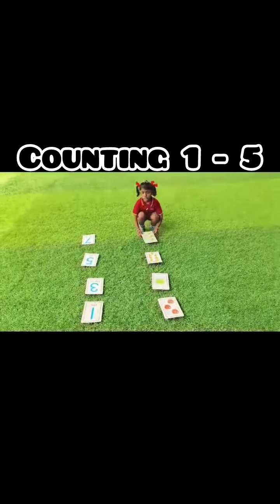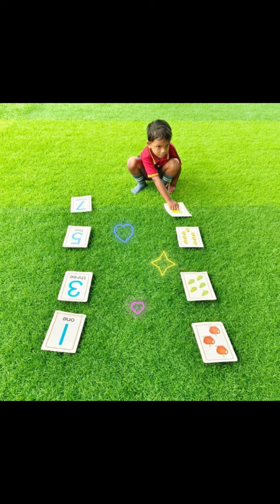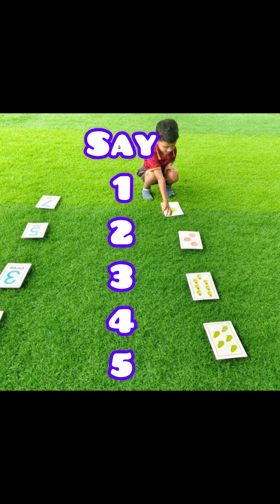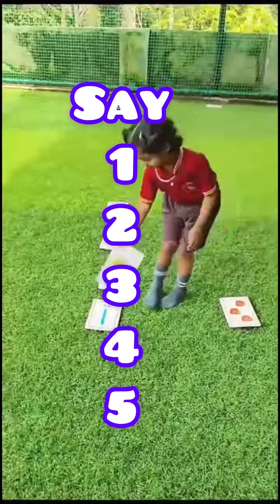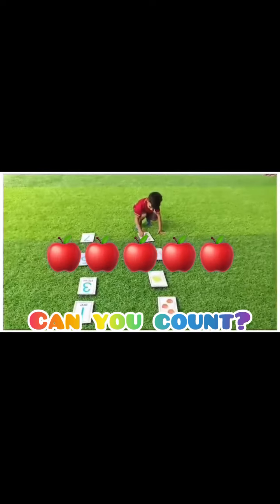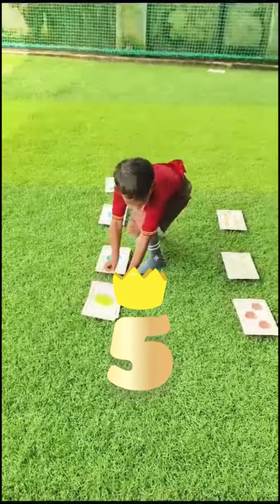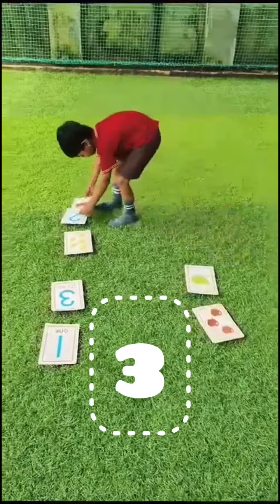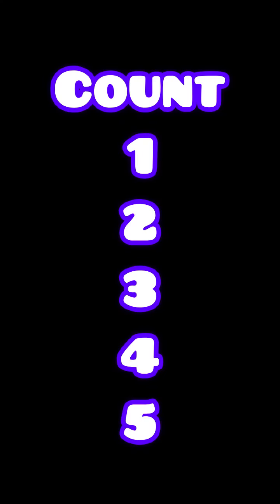Counting Activity | Learn to count | 1 to 5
# Activity for kids
# Games
# Learn with fun
# How to count